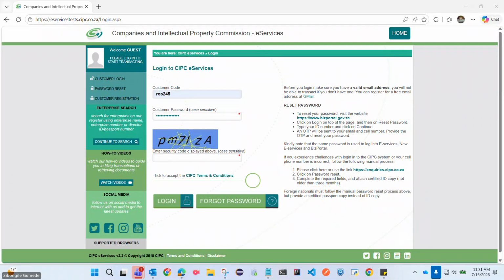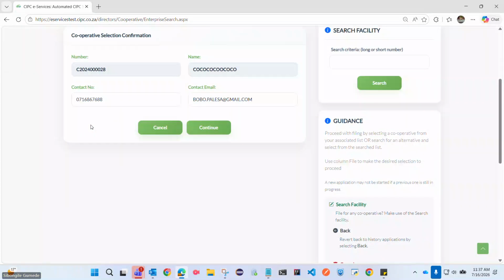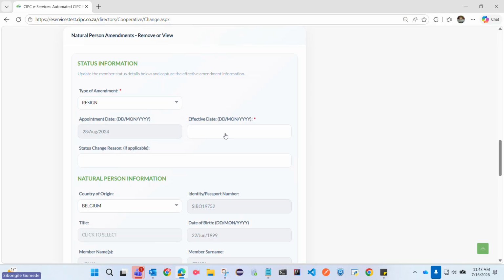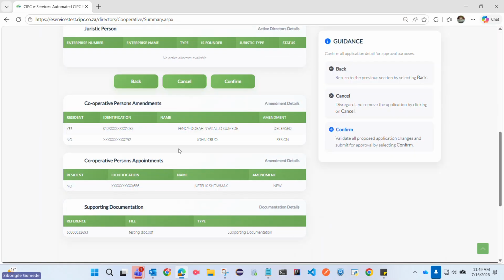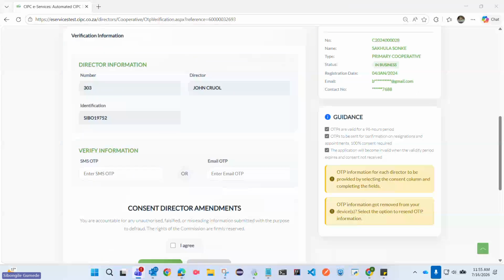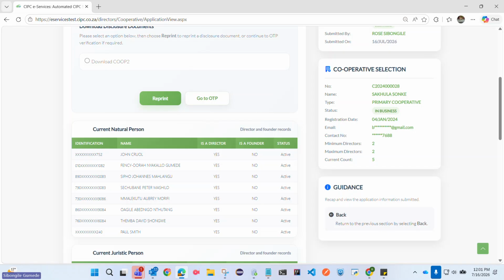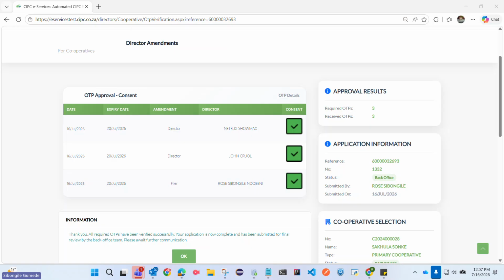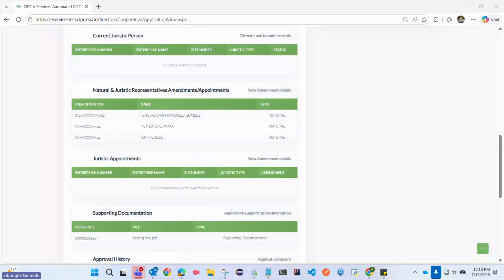Automation of Co - operatives Director Amendments System Demonstration